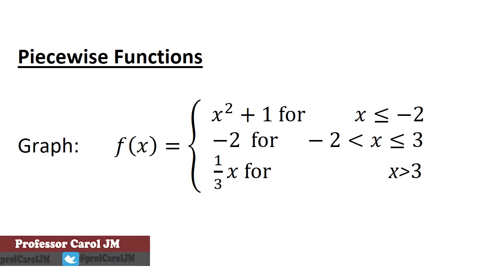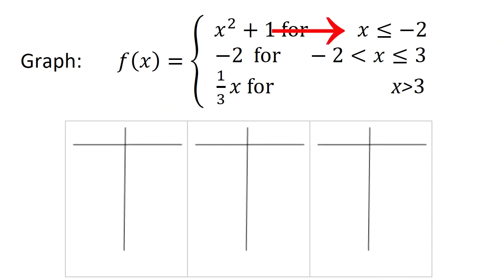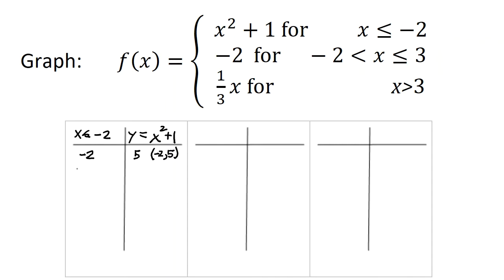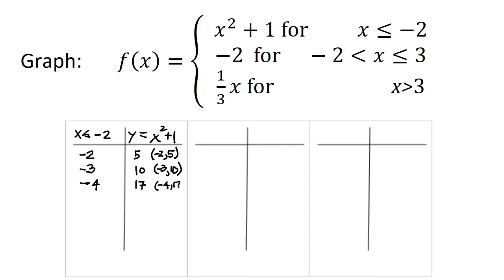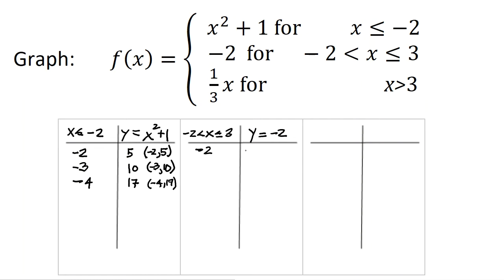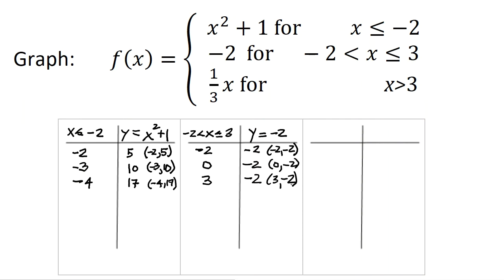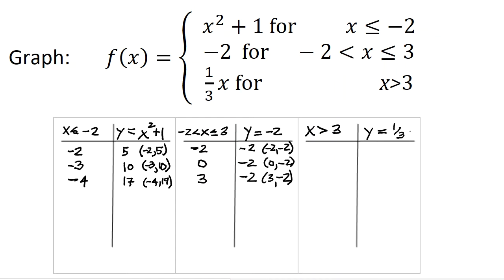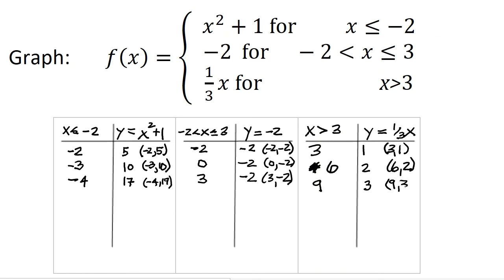Graph A Piece-wise Function